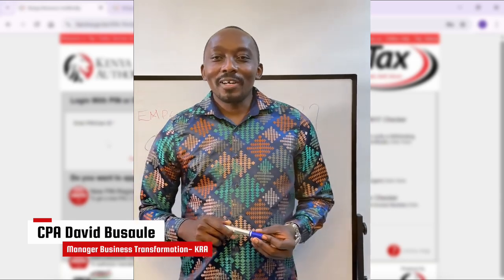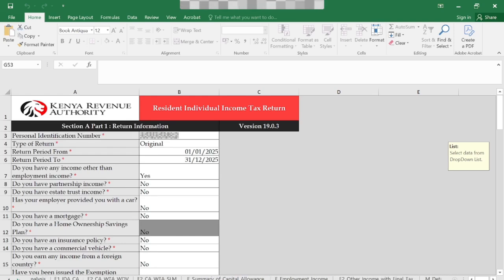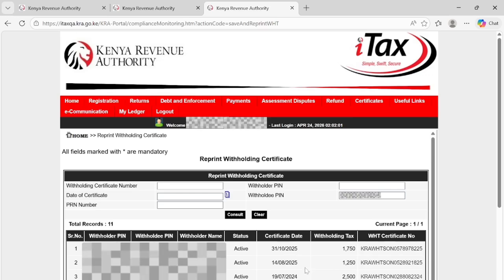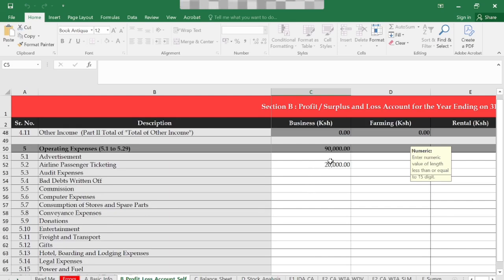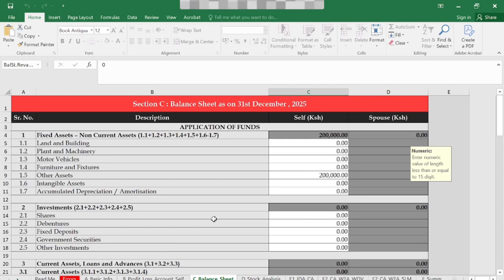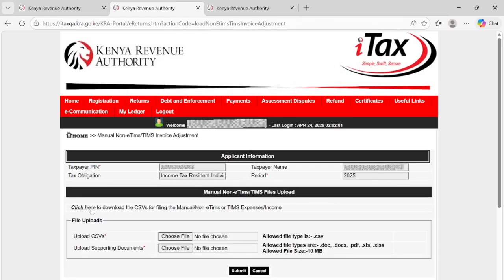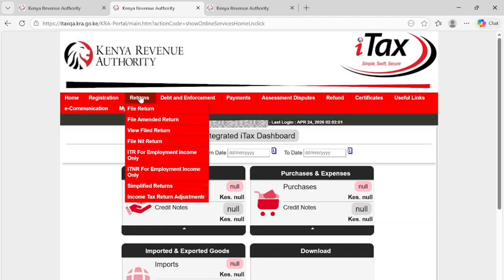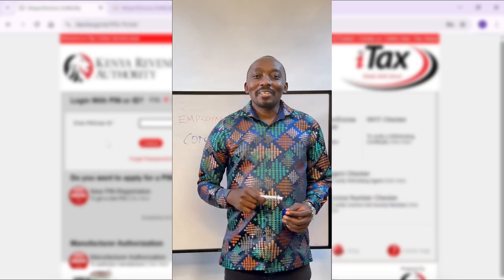Step by step guide on how to file your KRA Income Returns